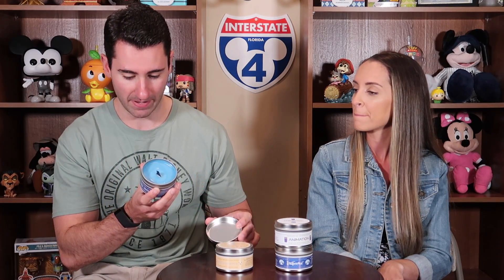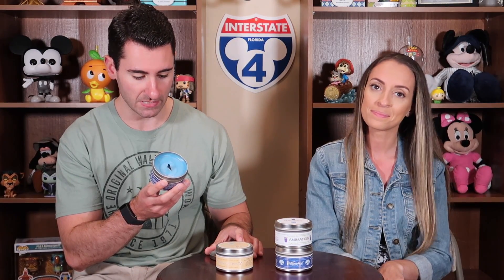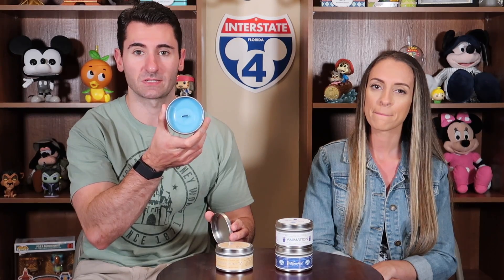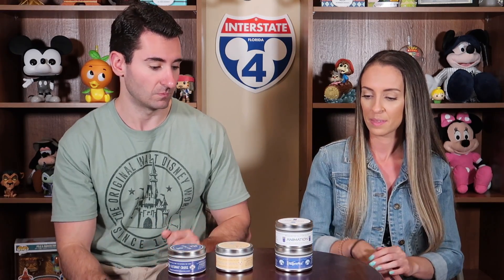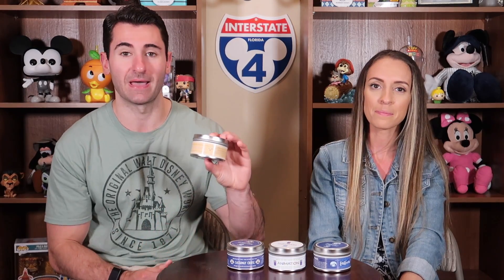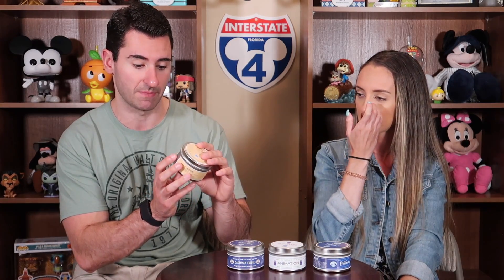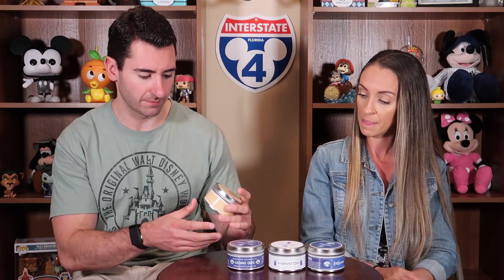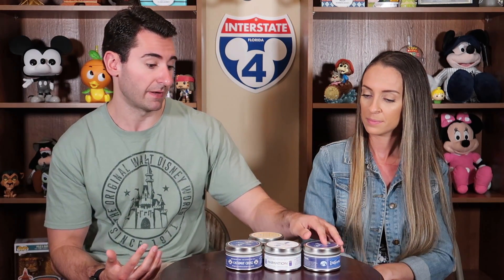Reviewing Some New Magic Candle Company Scents! | Disney Candles | Magic Candle Company Review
We recently picked up four new Magic Candle Company candles to try and we review each of them in this video!  In this order, we picked up Mouse Waffles, Animation, Extraterrestrial Forest and Castaway Cruise.  Overall, this order was definitely a hit and we're pleased with each of the scents!

Have any specific candles/oils from Magic Candle Company that you would like us to review in a future order?